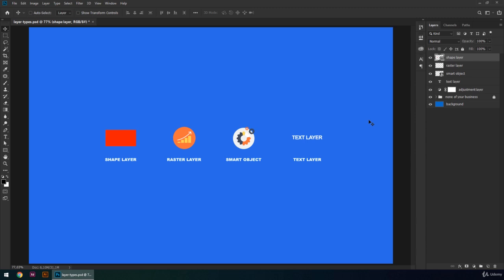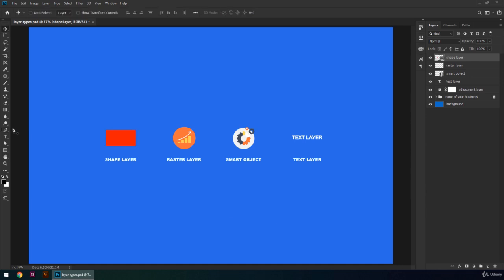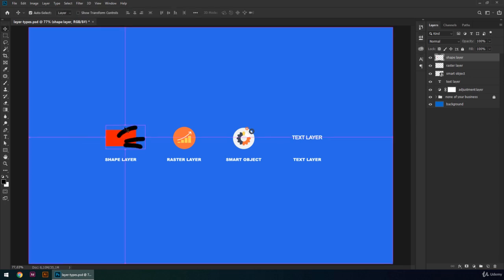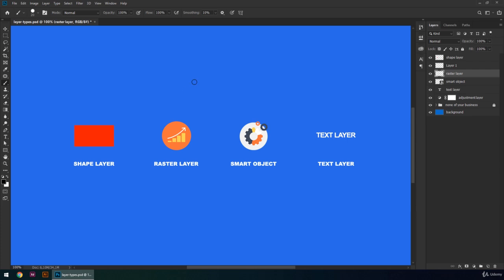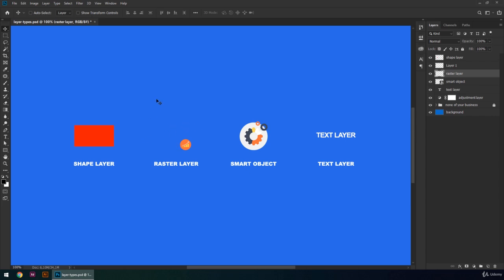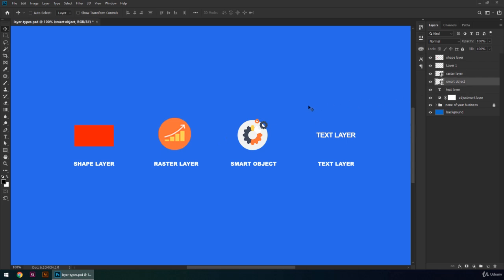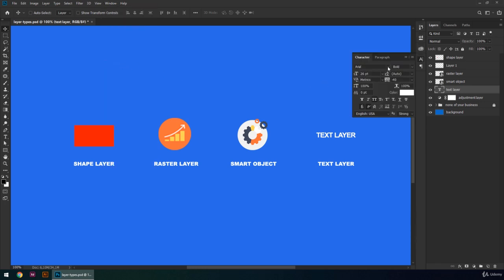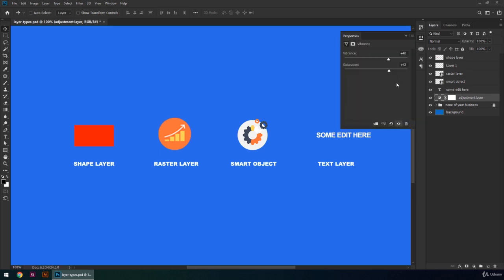Layer Types Explained